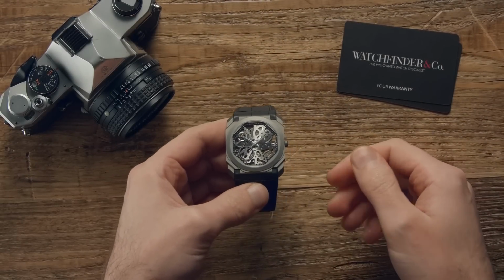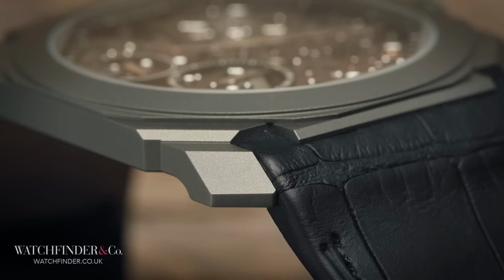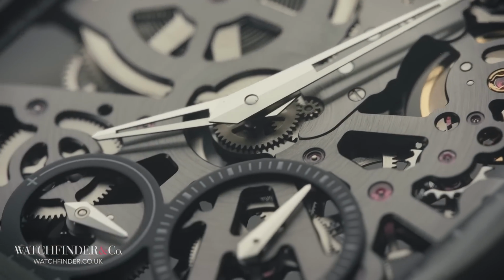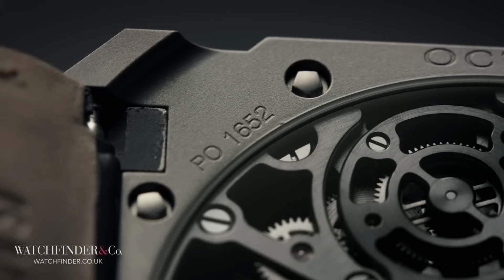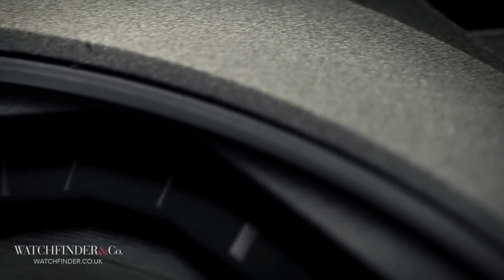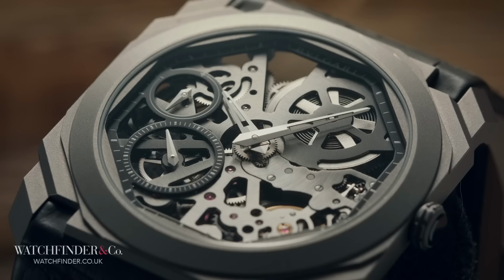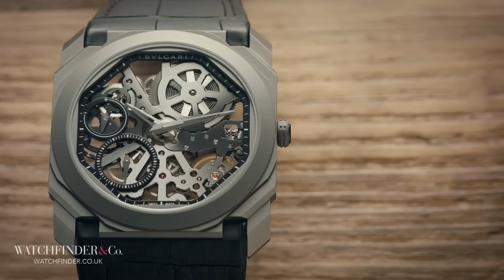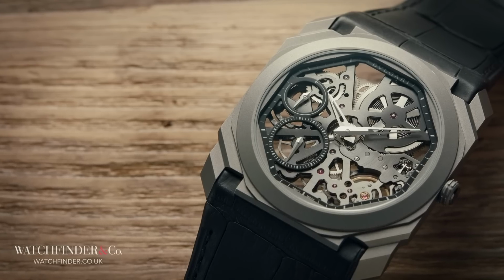This Is The End | Watchfinder & Co.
What do you get when you cross Italian flamboyance with the world’s most vivacious watch designer? The Bulgari Octo Finissimo Skeleton Power Reserve, of course, and it is quite possibly the most Italian thing you can wear on your wrist.

Featured Watches:
Bulgari Octo Finissimo Skeleton Power Reserve 102714